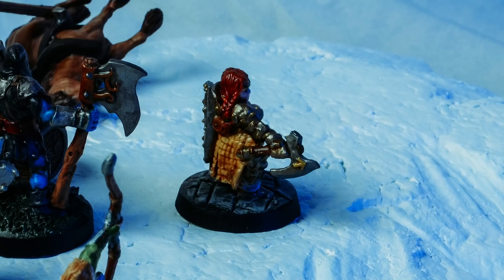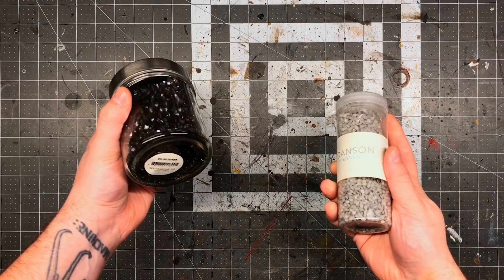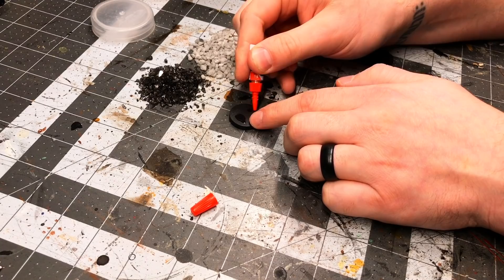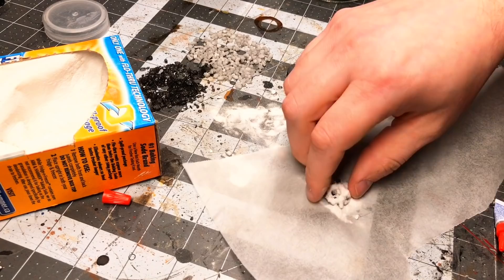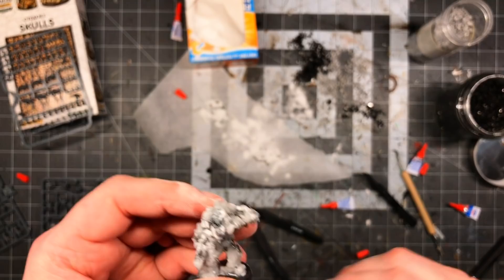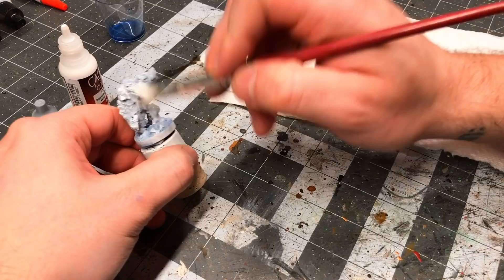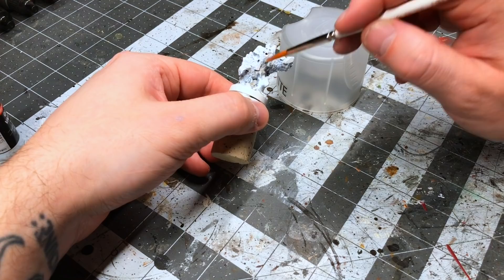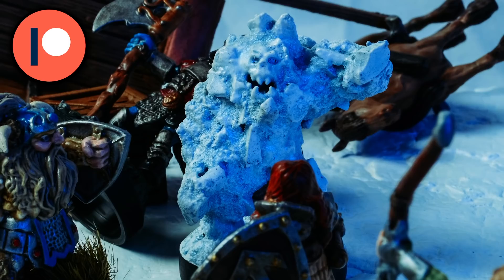❄️Build a Custom Snow Golem Miniature for D&D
In this episode I build a custom 28mm Snow Golem miniature for Dungeons & Dragons.

PICK UP SUPPLIES FOR THIS BUILD

BAKING SODA, STONES & SUPERGLUE
Head out to your local dollar store ;)

AIRBRUSH KIT w/IWATA ECLIPSE